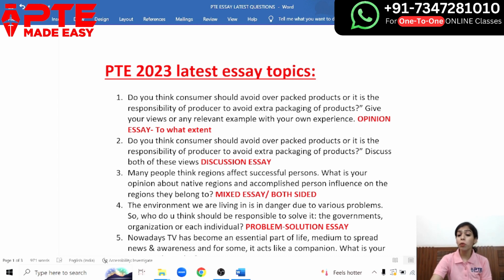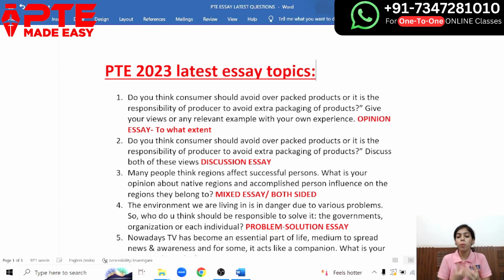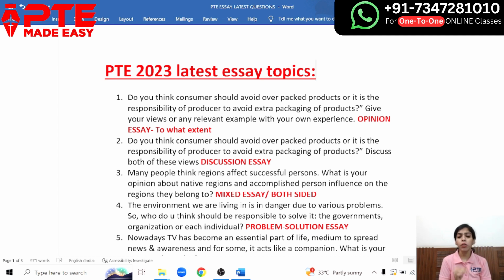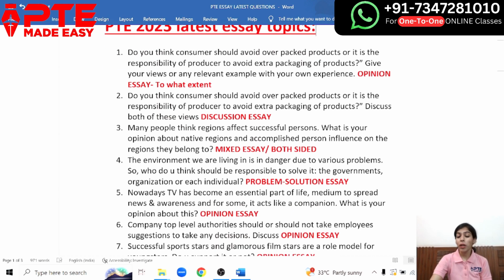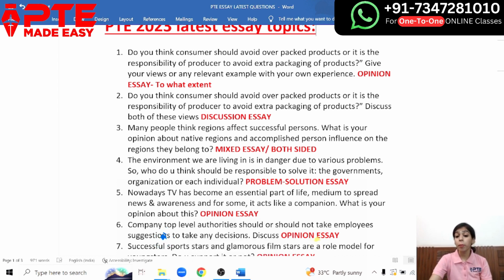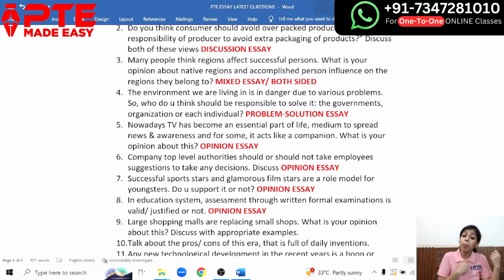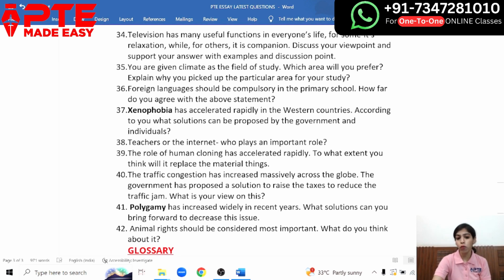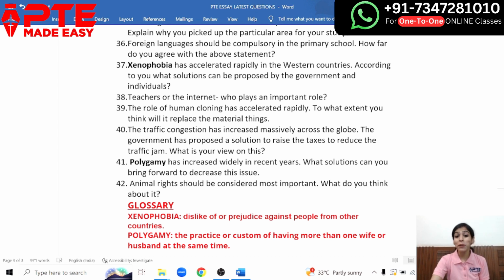Most Repeated PTE ESSAY TOPICS of 2023 | Latest PTE Essay topics | PTE Essay Template 2023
Dear Learners,

After much research, I am here to share 42 essay topics that have come up in the PTE Exams of 2023. I would suggest, you prepare only these essay questions as these are sufficient for your PTE Essay Writing part. You can easily score full marks with the help of these topics and my PTE ESSAY TEMPLATE.

TIME- STAMPS:
0:00 - Introduction
2:00 - Question 1
3:00 - How to attempt an Essay
5:00 - ESSAY TEMPLATE LINK
6:30 - Rubina Dilaik's Example
9:30 - Structure of Essay.
10:30 - 1 IDEA per BODY PARAGRAPH
12:00 - POLYGAMY, HUMAN CLONING, XENOPHOBIA
13:30 - CONCLUDE

3. Why students are FAILING in PTE Exam | Super Method to score 85+ | Do these 5 things to score 90